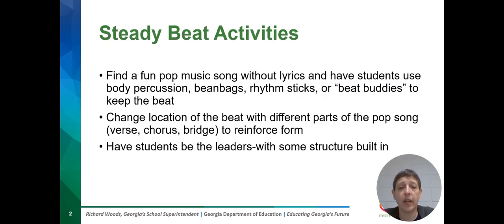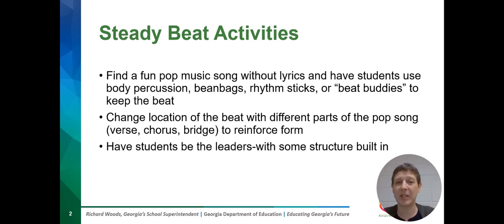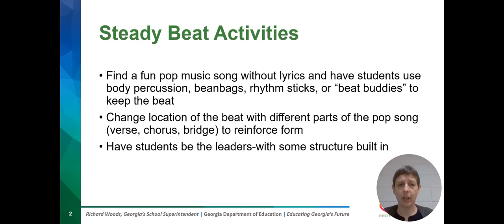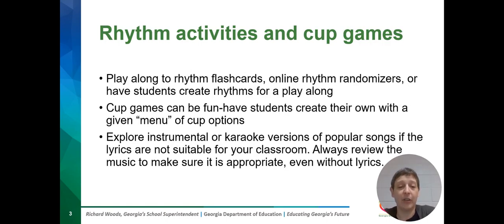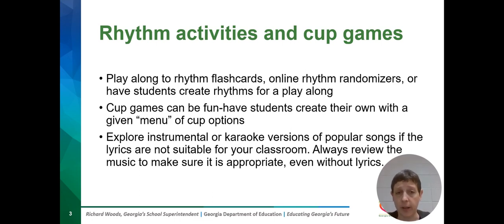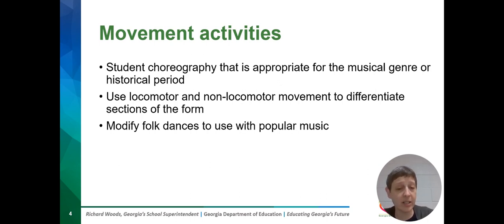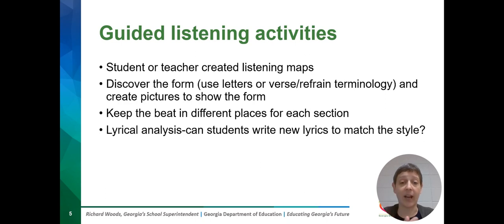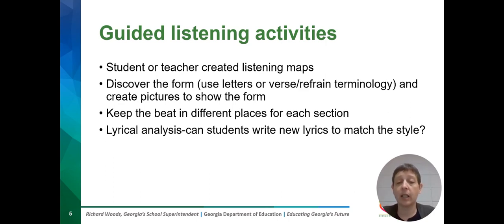General Music Community Instructional Video #12: Games + Activities Using Popular Music